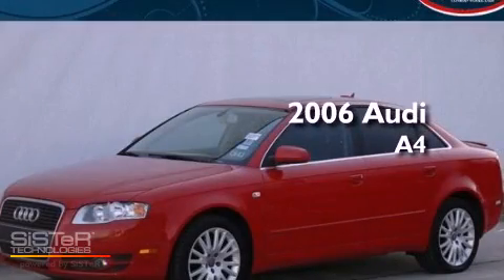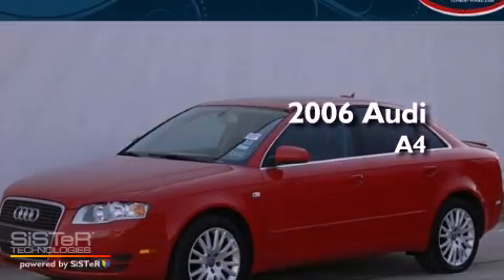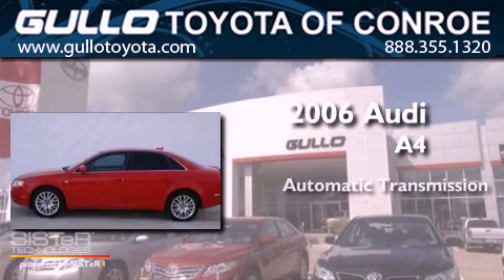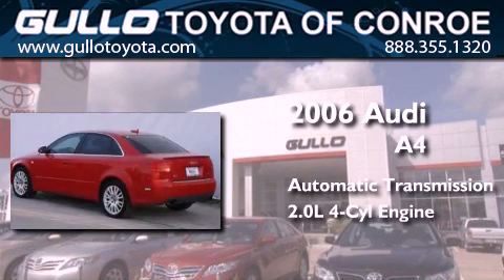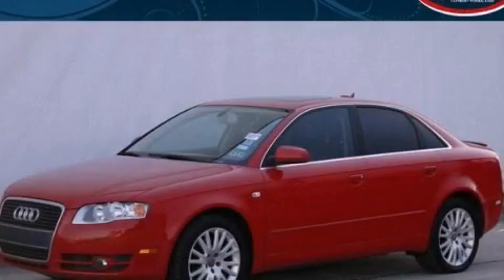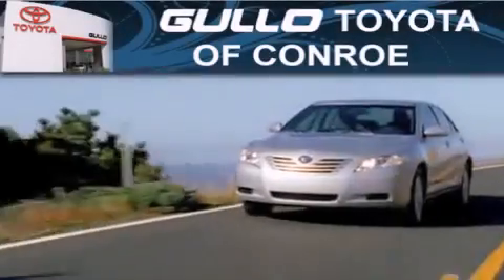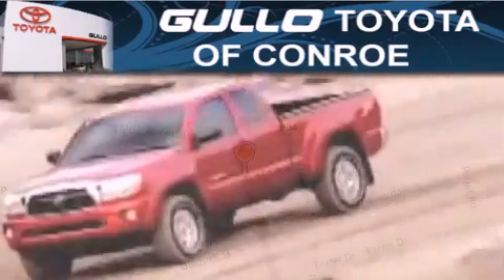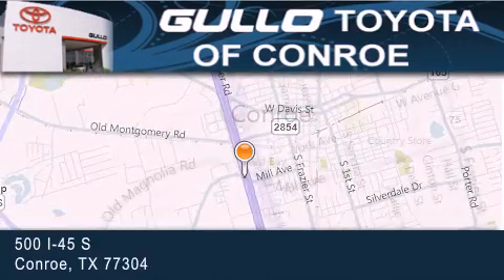2006 Audi A4 Spring TX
Year : 2006
 Make : Audi
 Model : A4
 Engine : Gas I4 2.0L/121
 Trans . : Variable
 Exterior : Brilliant Red
 Miles : 78,163
 Interior : Ebony
 Stock : X21864B

 Preowned 2006 Audi A4 Conroe Texas